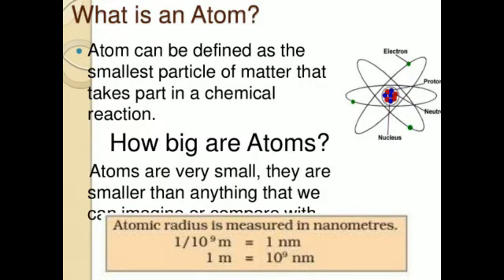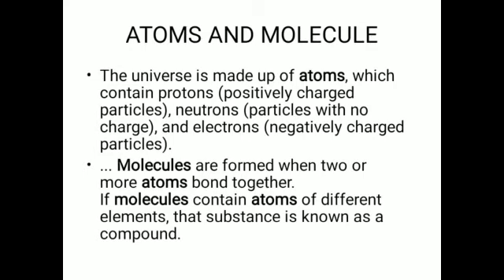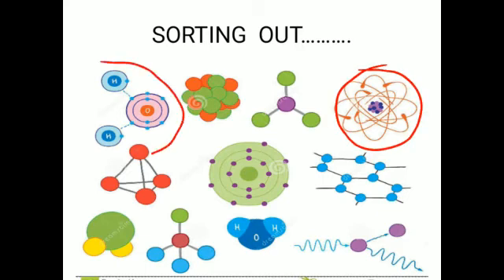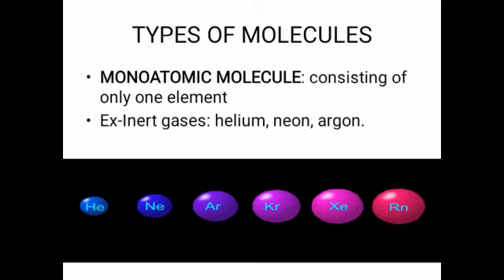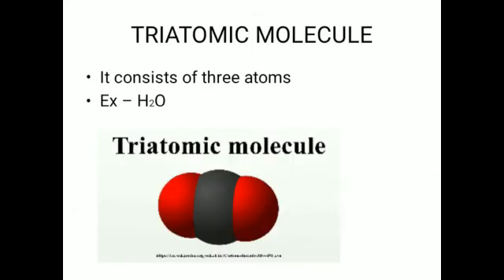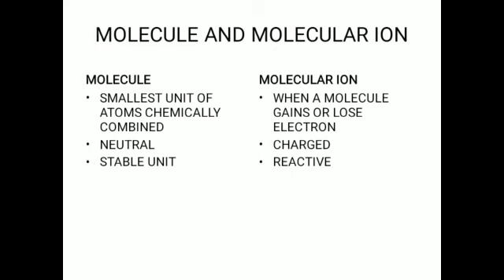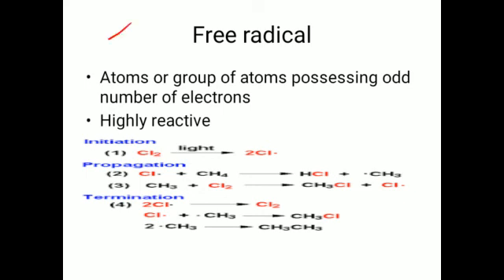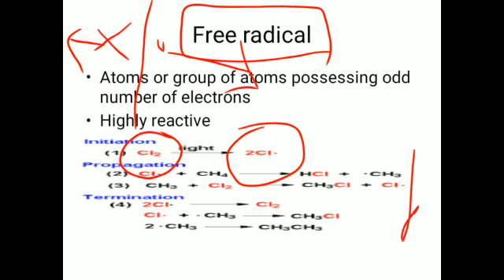Chemical Species Class-9 Chemistry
HELLO CLASS THIS VIDEO IS VERY HELPFUL IN UNDERSTANDING THE CONCEPT CHEMICAL SPECIES AND THEIR TYPES. HOW AN ATOM COMBINES WITH OTHER ATOMS TO MAKE STABLE UNITS, MOLECULES AND DIFFERENT TYPES OF MOLECULES ARE EXPLAIN WITH THE HELP OF COMMON EXAMPLES.